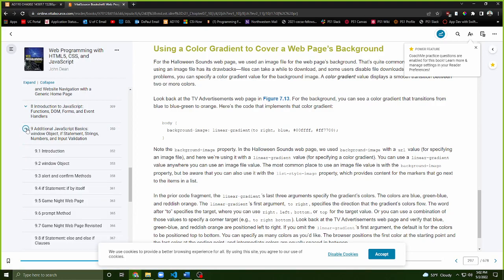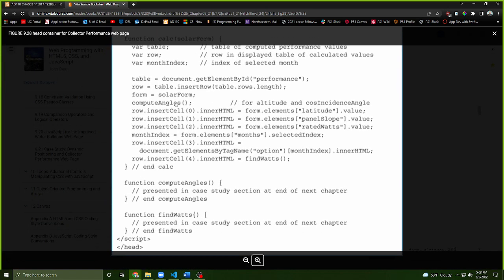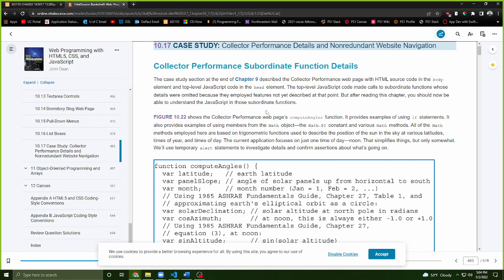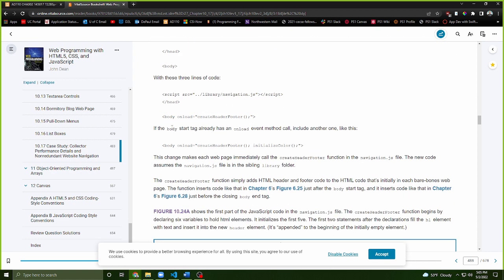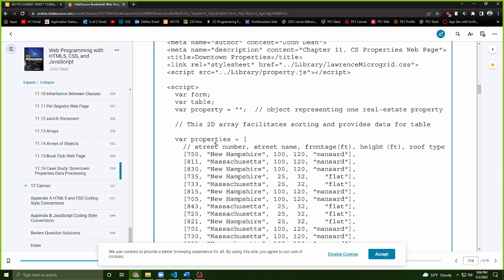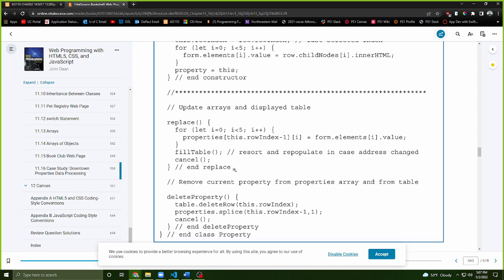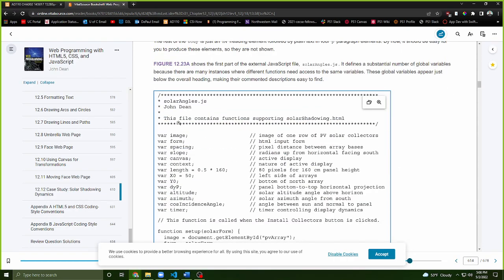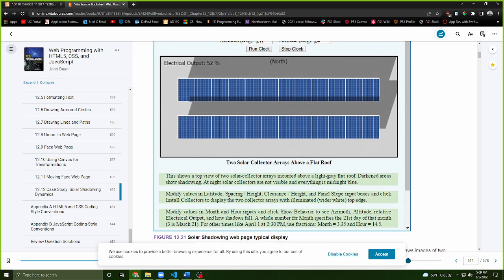AD110 : Capstone Project Part 4 Introduction